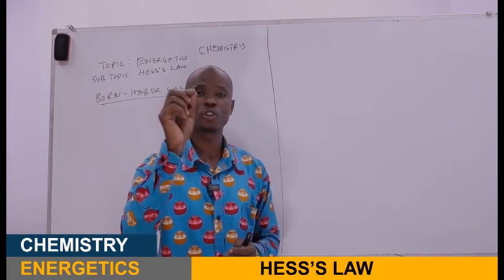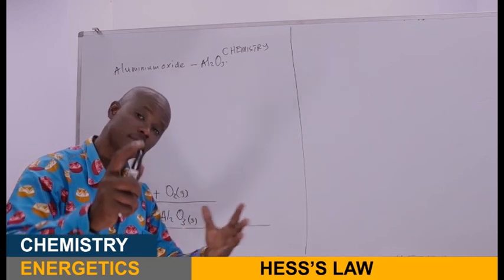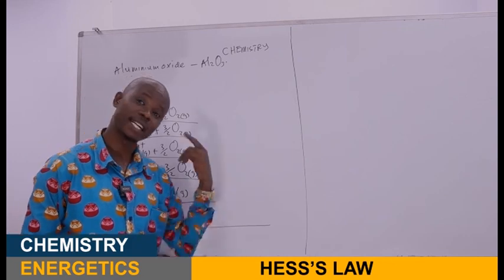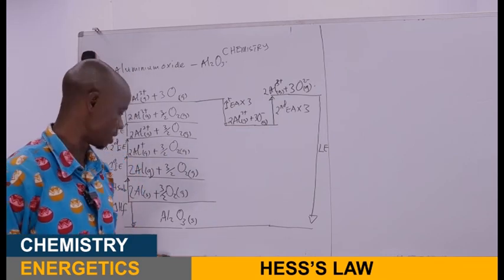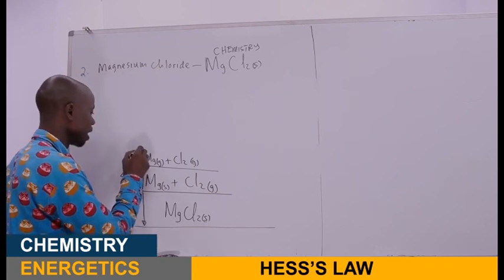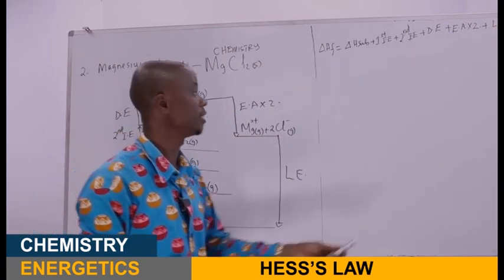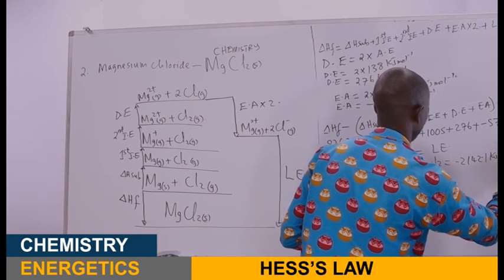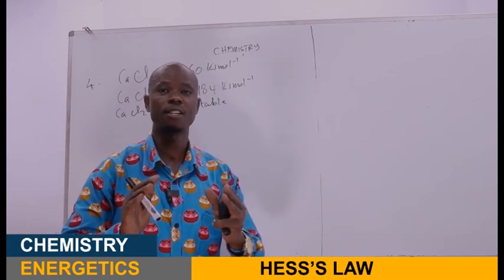DARASA ONLINE : CHEMISTRY ENERGETICS (HESS'S LAW)